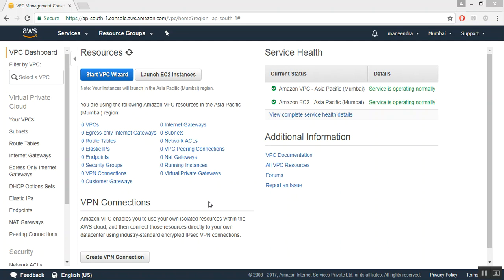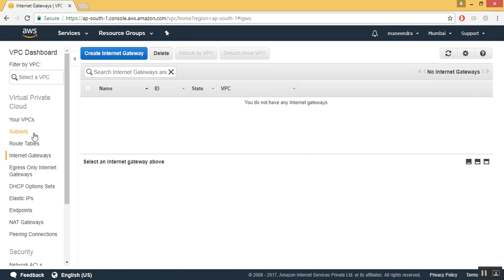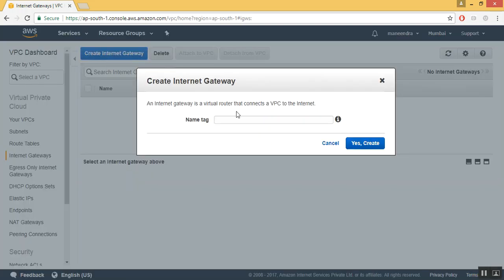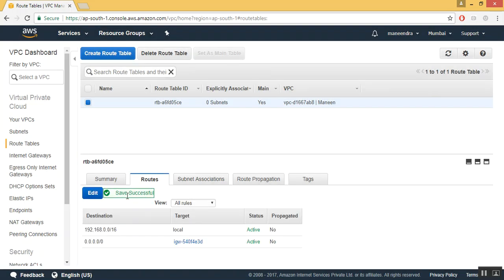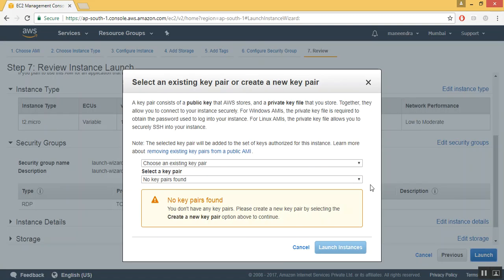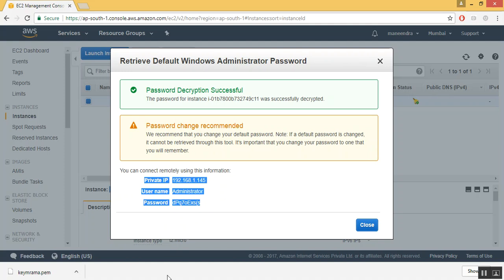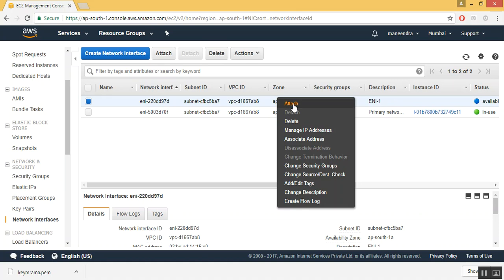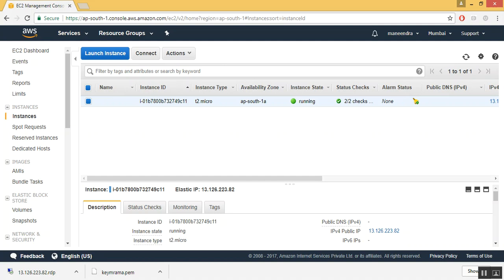AWS VPC Configuration-2 By Maneendra Ramanapudi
AWS VPC Configuration with association of EC2 Instance